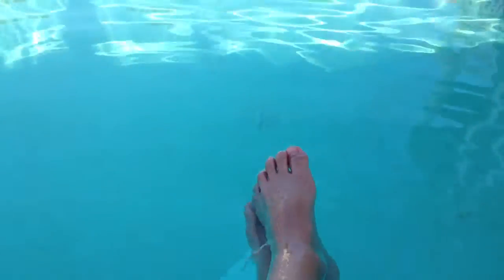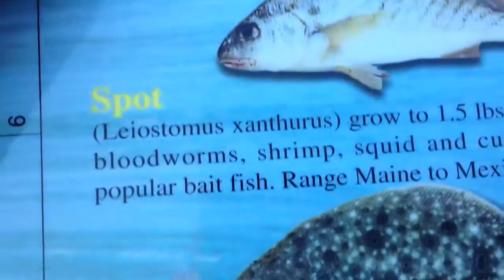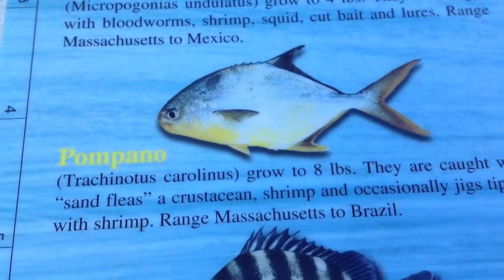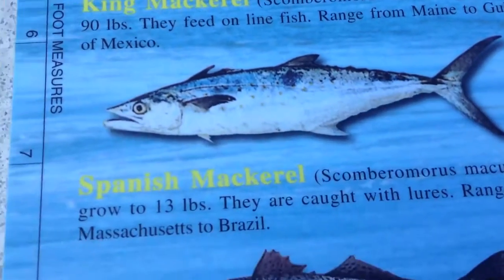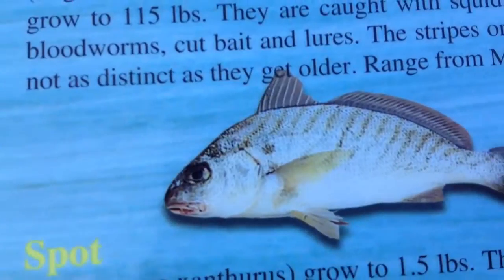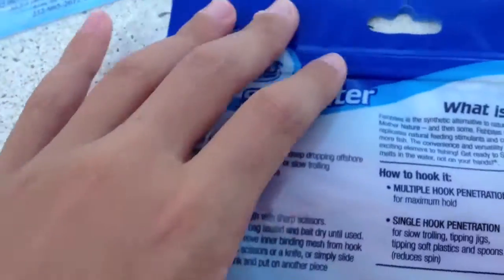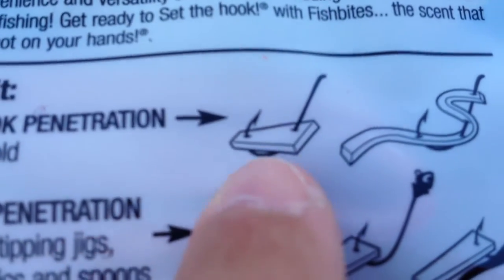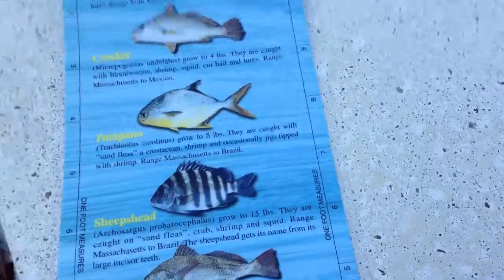The Fishing Guide Of D&B - Surf Fish Guide